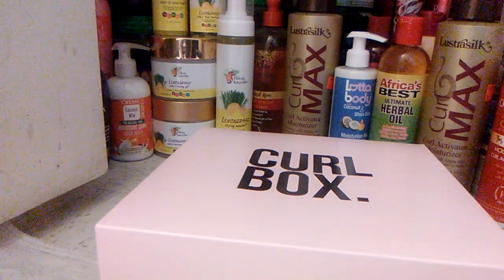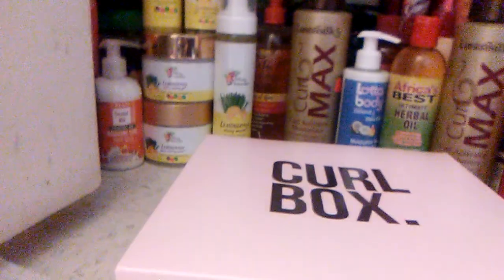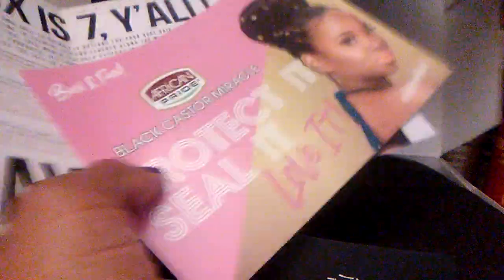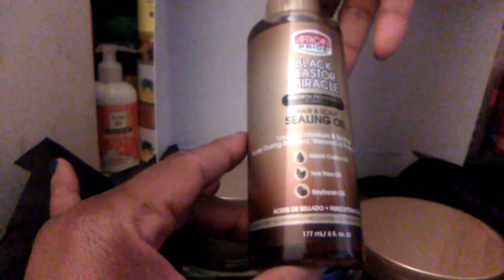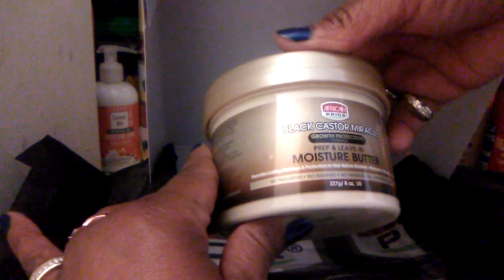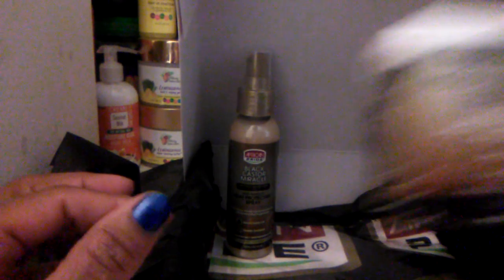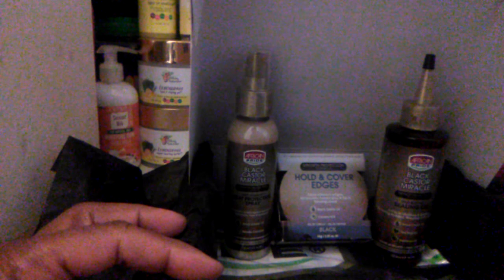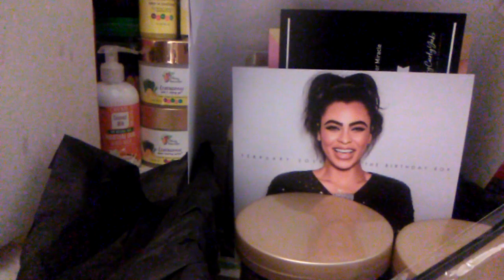February 2019 CurlBox Unboxing !! African Pride Selection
Hi folks :) I just got my Curl Box today and decided to post it . Its a take over this month. Featuring wonderful African Pride products! The African Pride butter feels so smooth and I know will soften my hair. I am so pleased this month. I have been a Curl Box member since December of last year. I always look forward to their monthly boxes. They sent a beautiful soft head scarf to wrap your hair up at nice!! This box is AWESOME! I will enjoy using these great quality products :o)